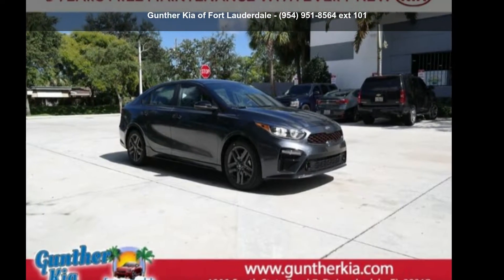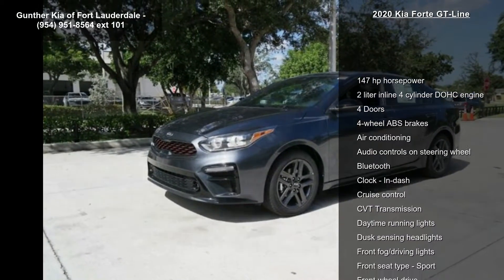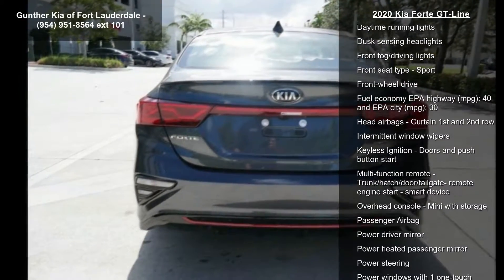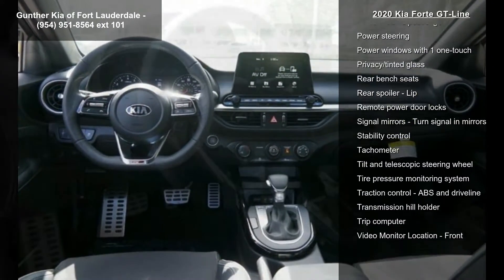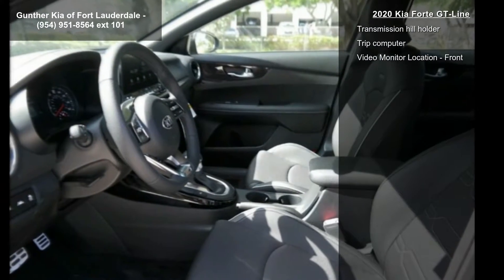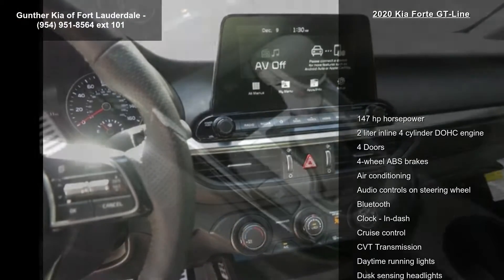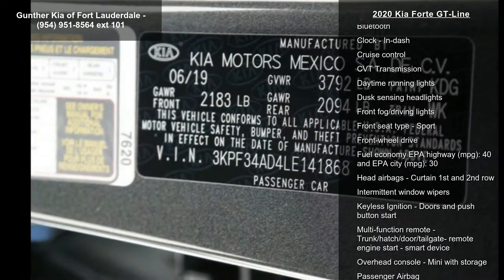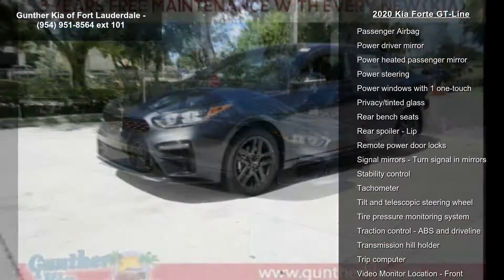2020 Kia Forte GT-Line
You've Gotta Get to Gunther, America's Largest Kia Dealer! We exclusively offer 3-Years FREE Maintenance with every new Kia! Also, receive a 5-Year, 60,000-Mile Bumper-to-Bumper Warranty and a 10-Year, 100,000-Mile Powertrain Warranty at no additional cost. We make buying a new car as easy and hassle-free as possible. Not only do we offer our customers the best overall value but we are also proud to maintain an excellent reputation as South Florida's only Platinum Prestige dealer! We offer deals with as low as $0 Down and 0% financing.